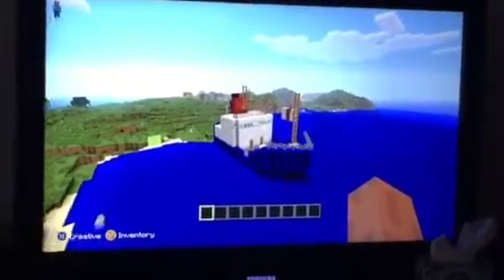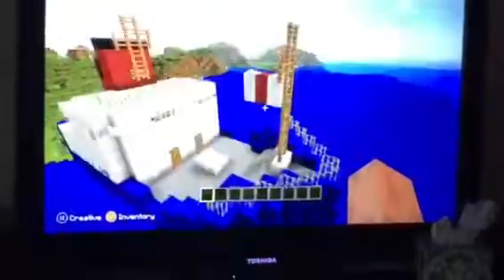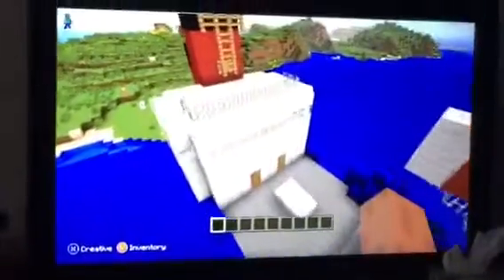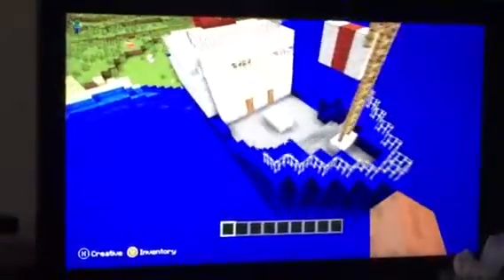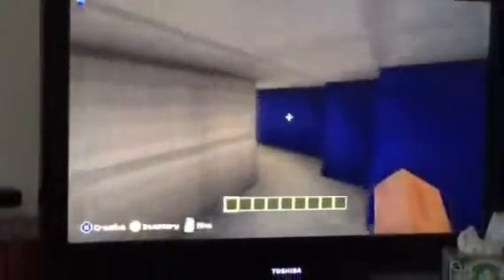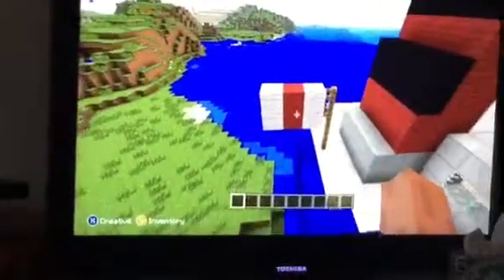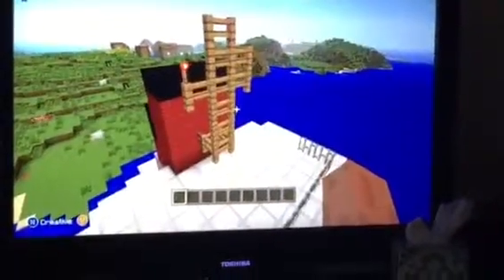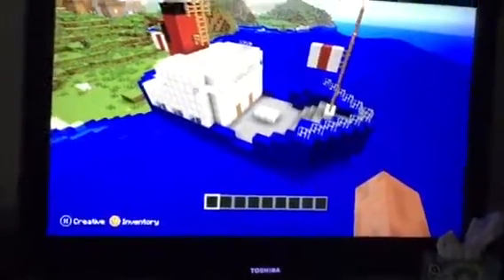Harry's Minecraft Boat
Minecraft video of Boat by Harry age 8